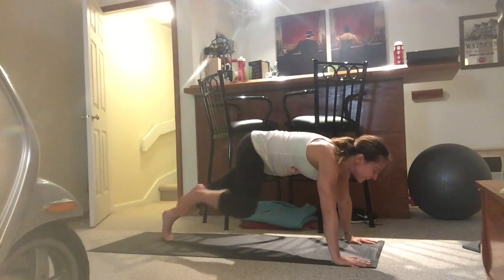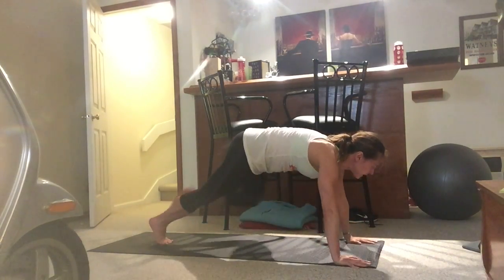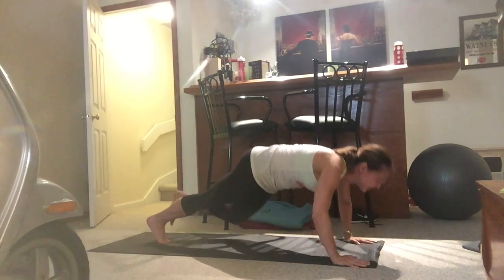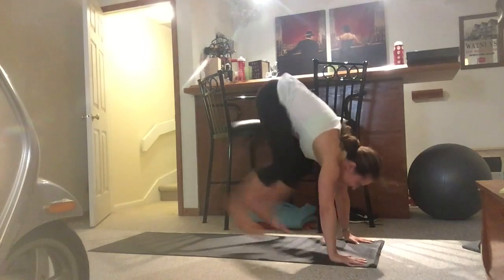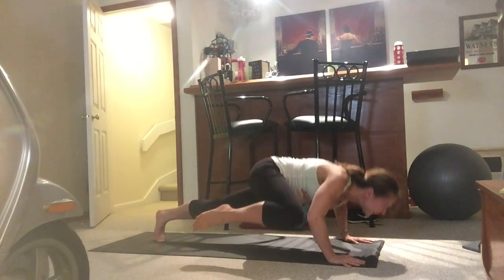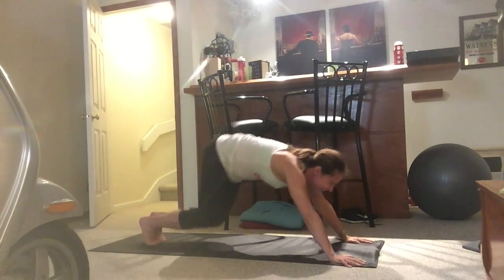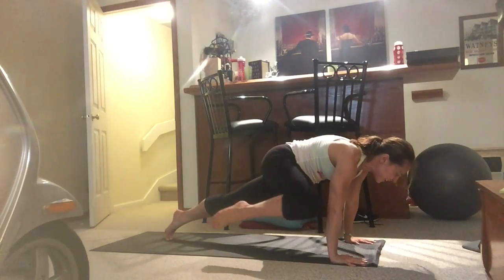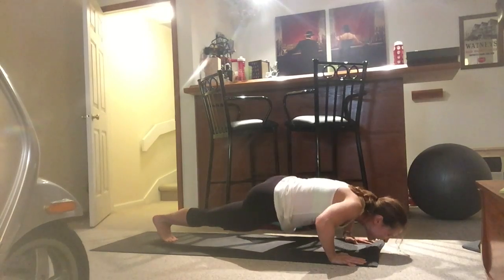P90X3 Move of the Day - Super Burpee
And now, a somewhat less yoga-inspired move from P90X3... the SUPER BURPEE. If you've mastered push-ups, Burpees, and tuck jumps... time to try putting all of them together! Try it with me and let me know what you think! Enjoy... And check back tomorrow for your next move of the day!